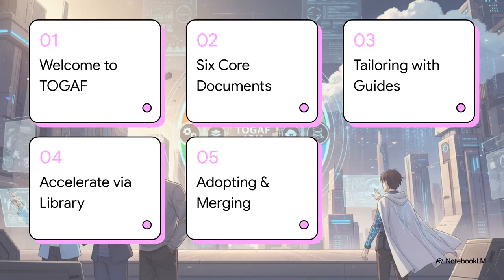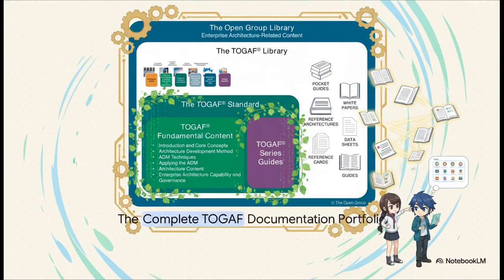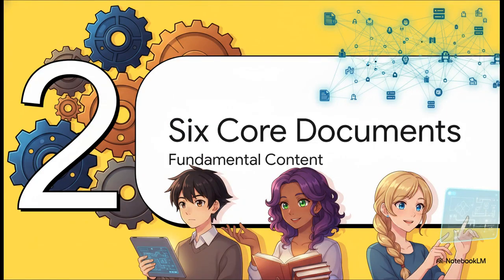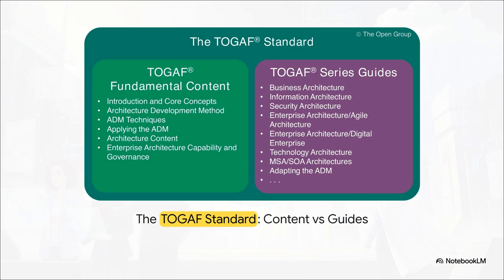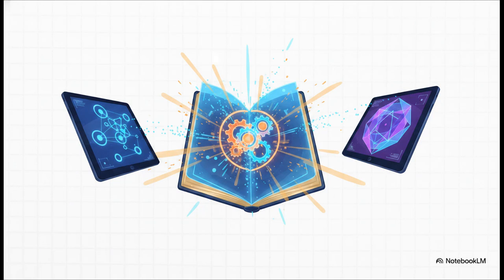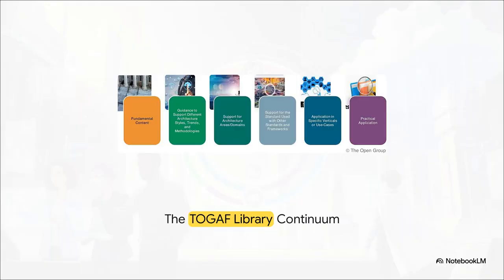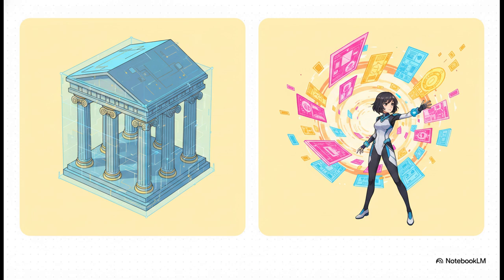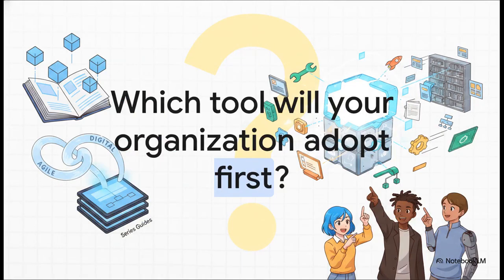Part0e of chap 2: Guide to TOGAF Framework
Guide to TOGAF Framework

Chapter 2: The TOGAF Documentation Set
C220 Part0e: TOGAF® Standard - Introduction and Core Concepts